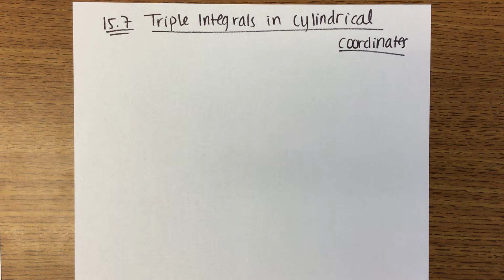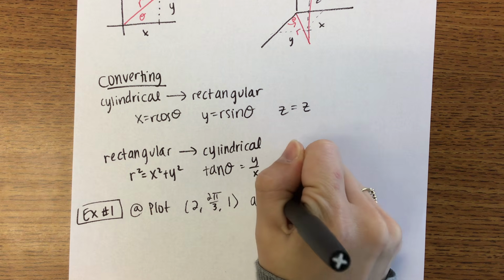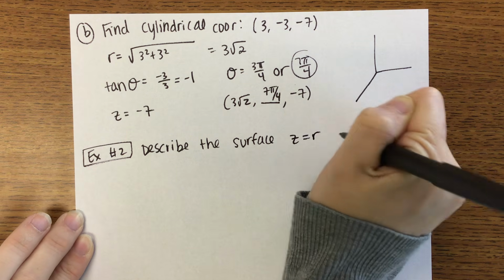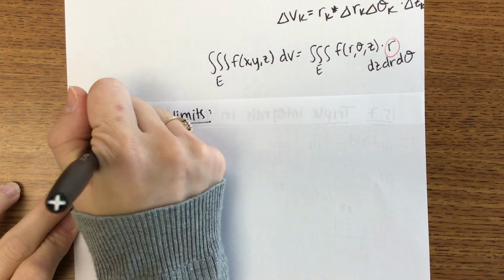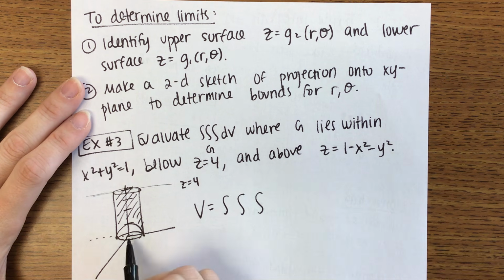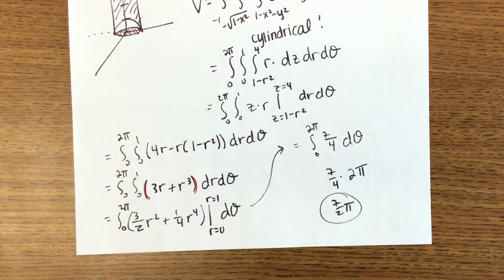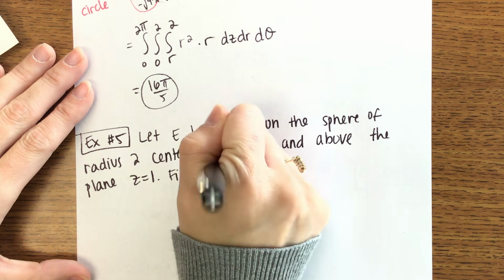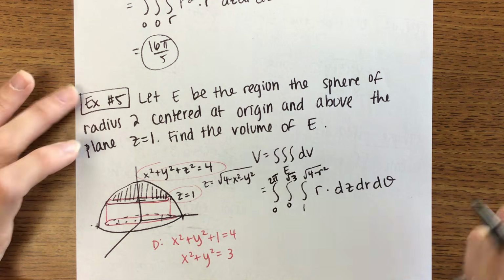15.7: Triple Integrals in Cylindrical Coordinates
Objectives:
9. Use iterated integrals to evaluate triple integrals in cylindrical coordinates.
10. Find volumes using iterated integrals in cylindrical coordinates.